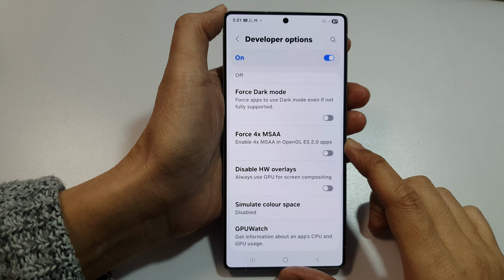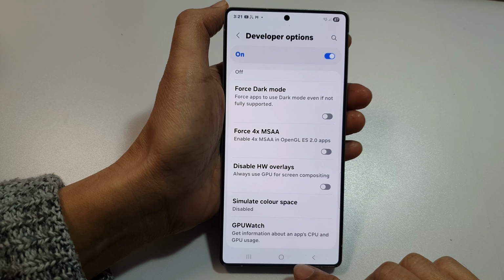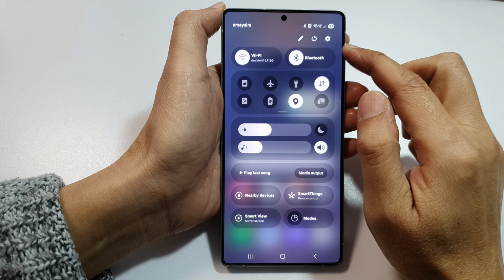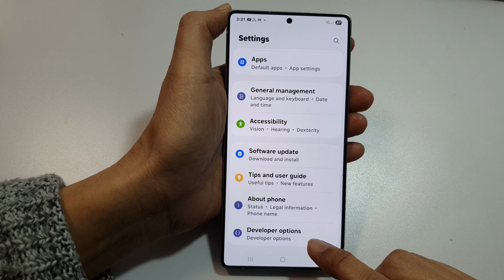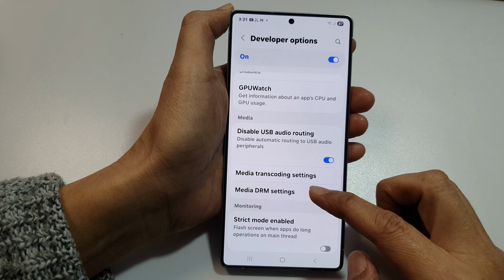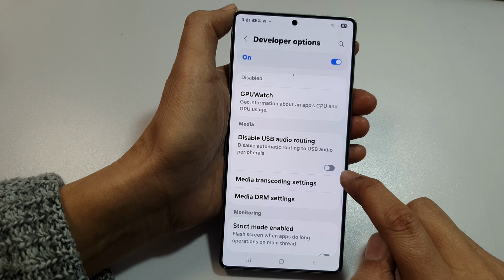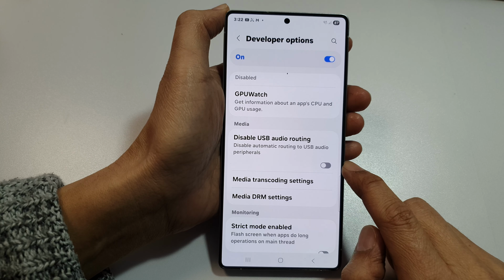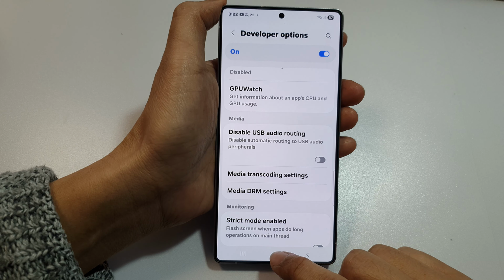External DAC Not Working on Galaxy S25/S24/S23? Here's the Real Solution!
If your Galaxy S25, S24, or S23 isn't detecting your external DAC or USB audio interface, you're not alone. This common issue often happens when USB audio routing is disabled or when system settings interfere with OTG devices. In this step-by-step video, I’ll show you how to fix this fast using real settings that work—including Developer Options and USB Debugging toggles. Whether you're an audiophile, a content creator, or just someone using pro-grade gear, this fix will restore your high-fidelity audio in no time.

🛠️ Step-by-Step Instructions:
Step 1: Open Settings on your Galaxy device.
Step 2: Scroll down and tap on Developer Options. If you don’t see it, go to Settings → About phone → Software information → Tap “Build number” 7 times to unlock Developer Options.
Step 3: Inside Developer Options, scroll down and locate “Disable USB audio routing.”
Step 4: Make sure this toggle is turned OFF.
Step 5: Reconnect your DAC or audio interface using a quality OTG cable.
Step 6: If it still doesn't work, restart your phone and try a different USB port or adapter.
Step 7: Optionally, test using a basic USB headset to verify the system is recognizing USB audio devices.

📌 This video also covers topics:
✅ Troubleshooting USB DAC not working on Samsung phones
✅ How to enable USB audio routing in Developer Options
✅ Why your Galaxy S25 doesn't detect external audio interfaces